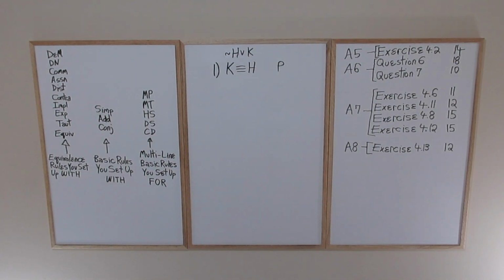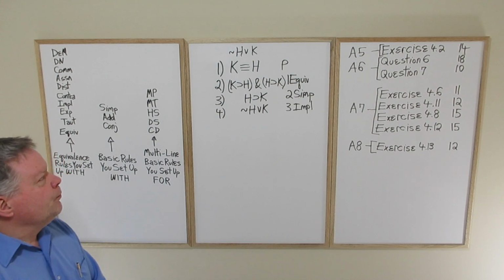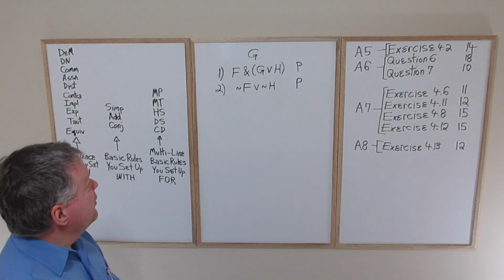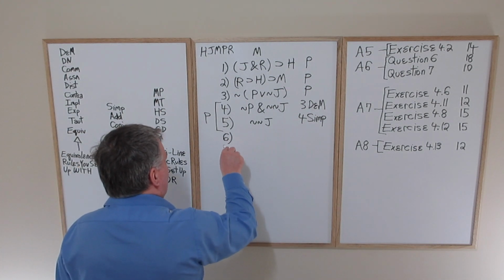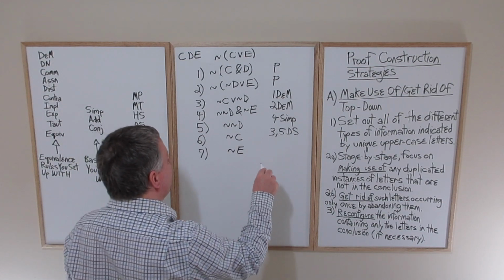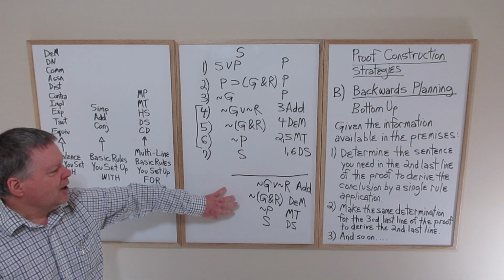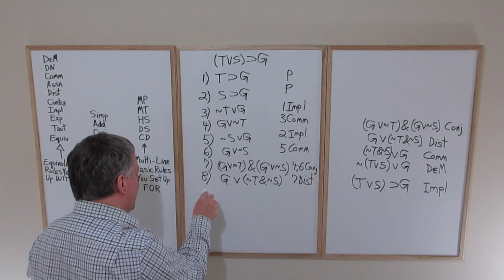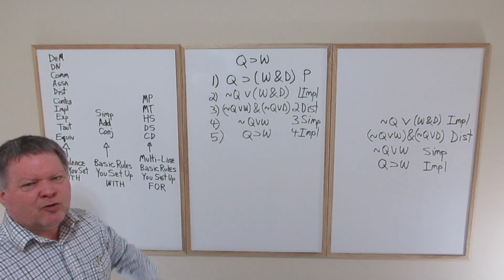WF - Basic Logic - L8